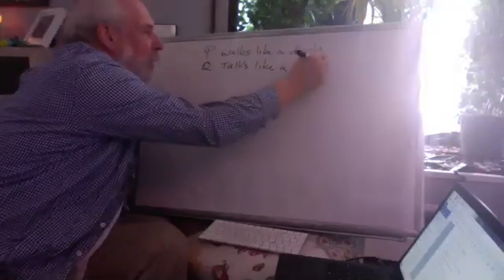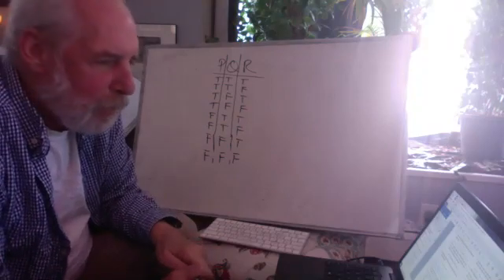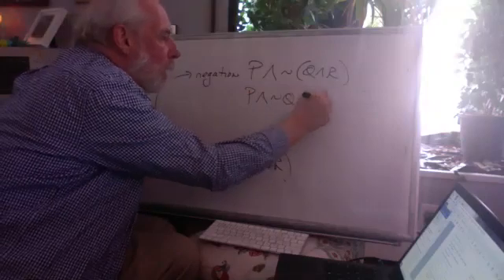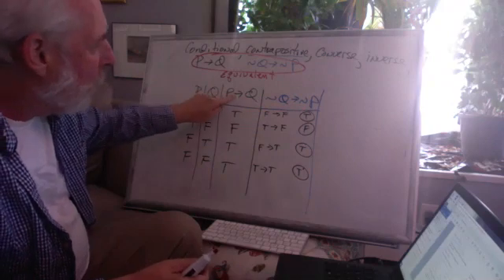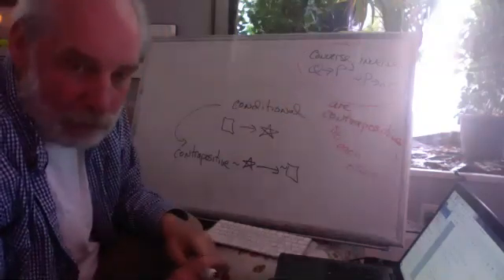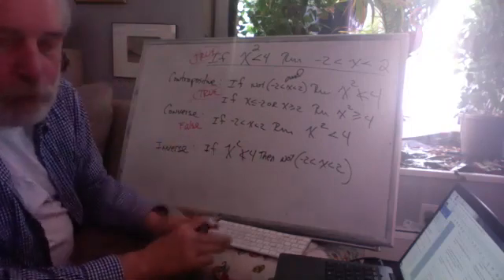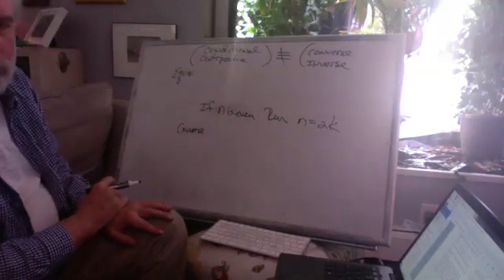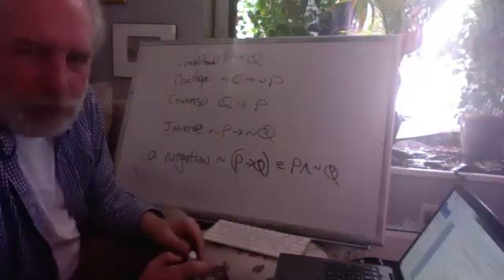Discrete Mathematics - 2/8/2021